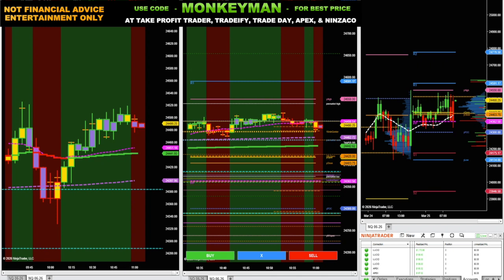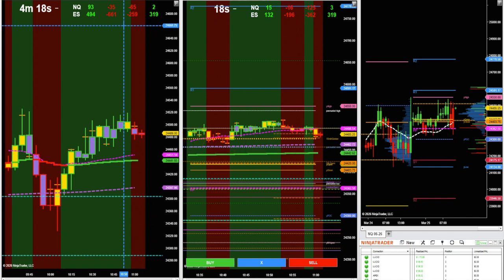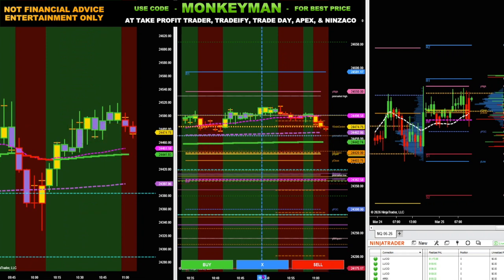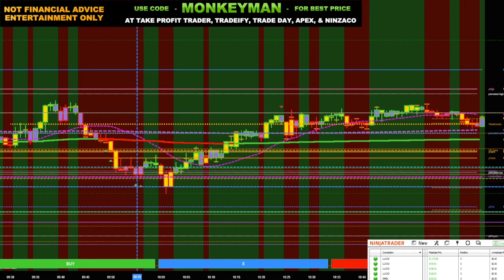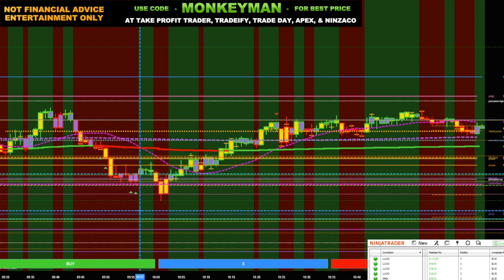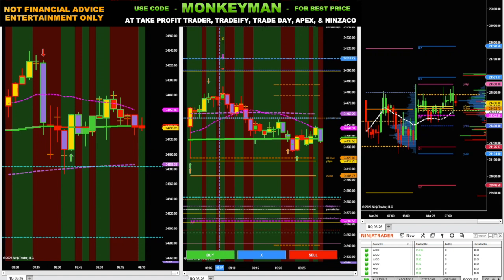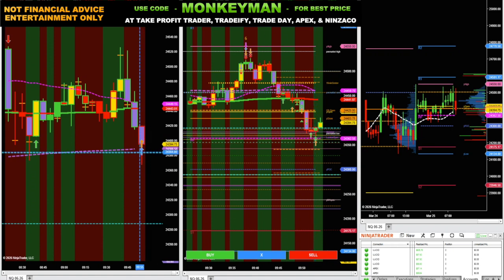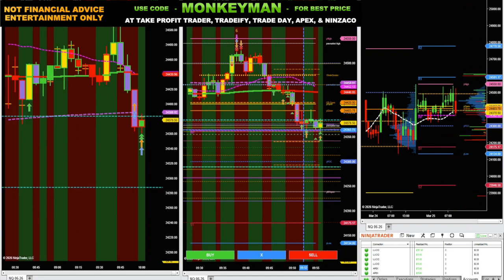How I Build New Systems & The Core Principles I Never Stray From in Trading!! + Another 50 Points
I go over the main components of all my trading systems.  Showing how I combine all the different elements into my daily workspace set up.
Live trade examples included.